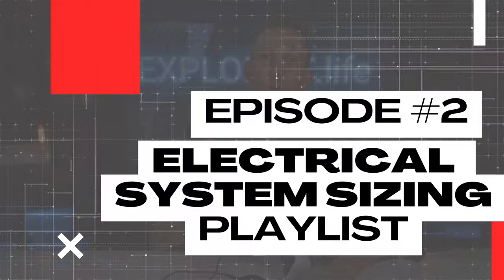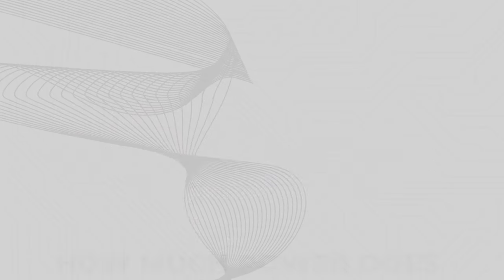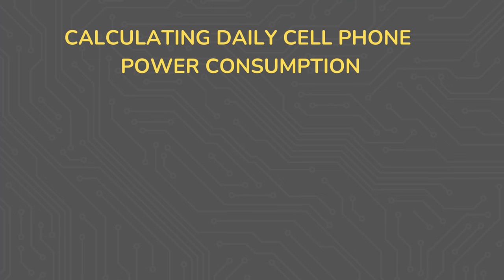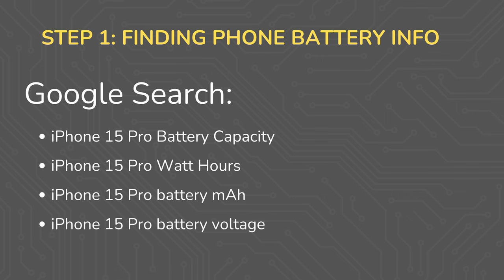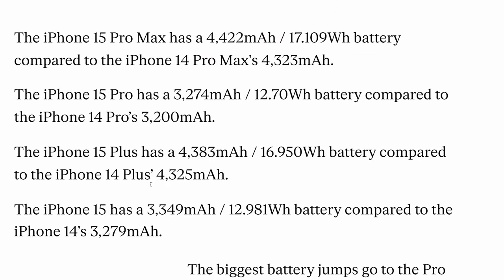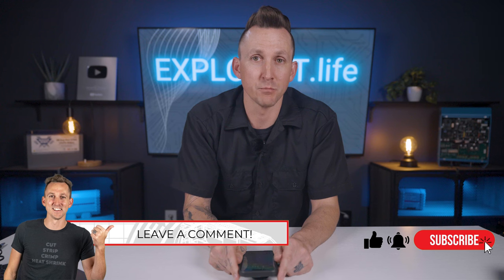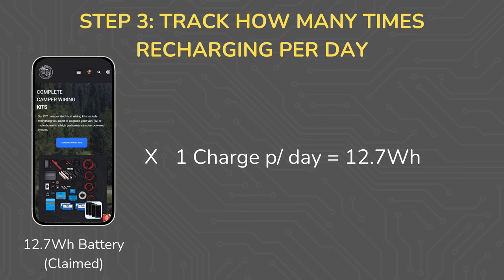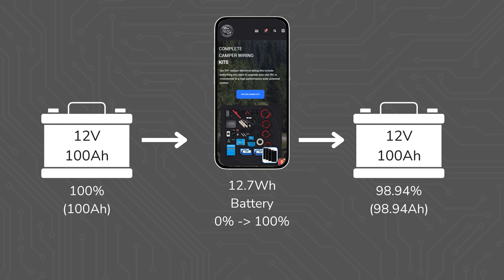Cellphone. How Much Power for a Mobile, Marine, and Off-Grid Electrical System?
This video will teach you how to calculate how much power your phone uses in a mobile, marine, and off-grid electrical system.

This is episode 2.2 in our Electrical System Sizing Playlist in the EXPLORIST.life Academy.

*➤Blog Post * explorist.life/calculating-cell-phone-power-consumption/

Be sure to write your data in the comments so we can add to our database!

00:00 Introduction
01:20 How much power does a phone use?
04:29 Discussion Break!
05:02 How many times are you recharging your phone per day?
06:11 How does a phone battery compare to a house battery?